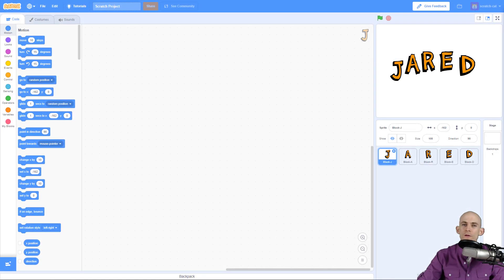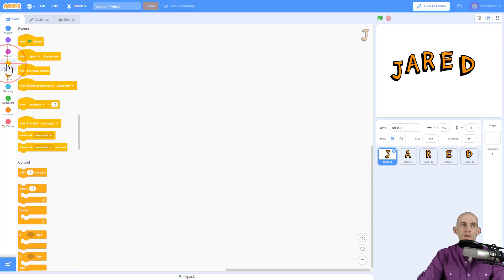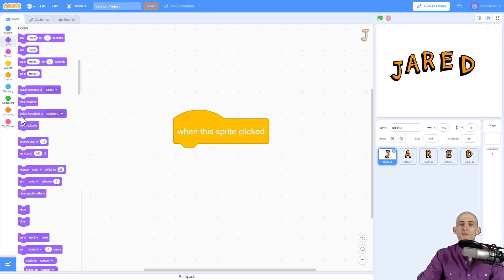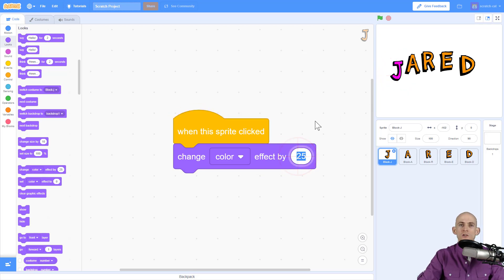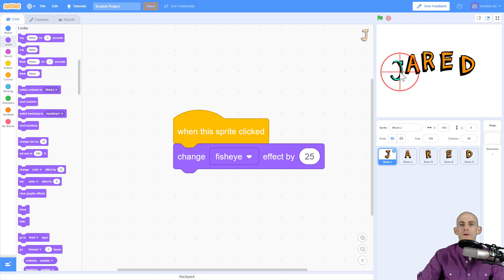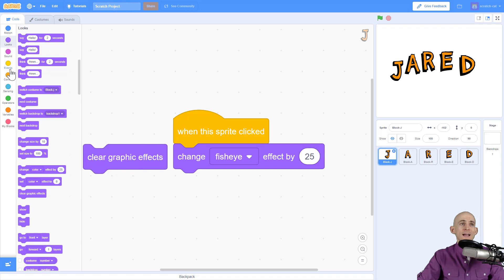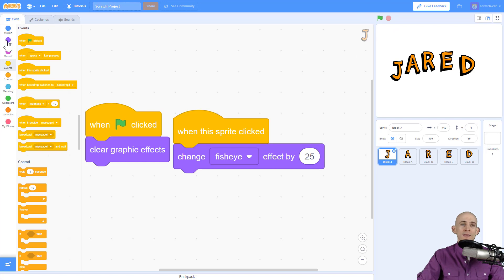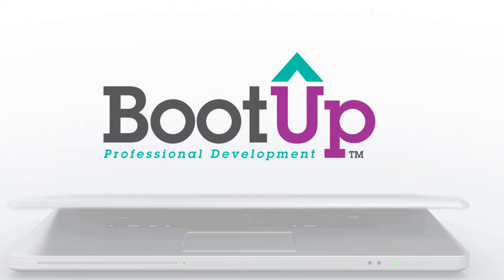Animate Your Name - Add Color Effects